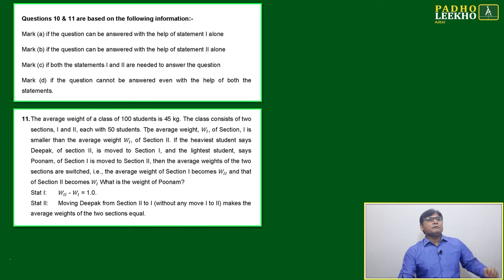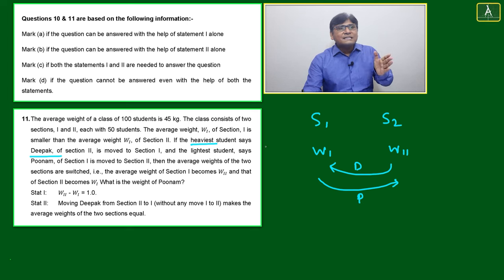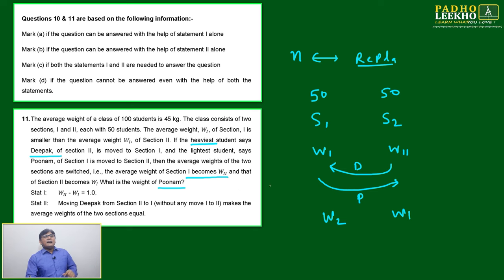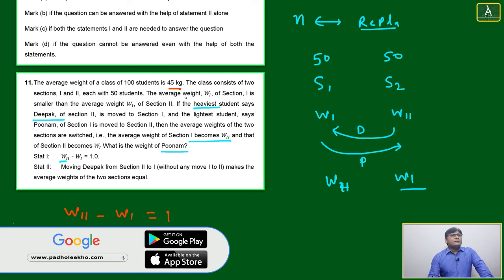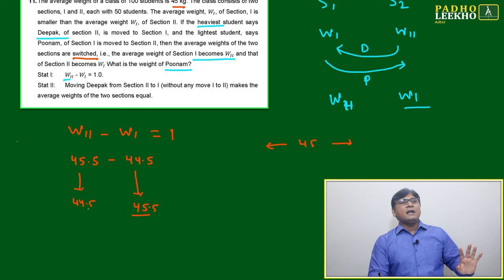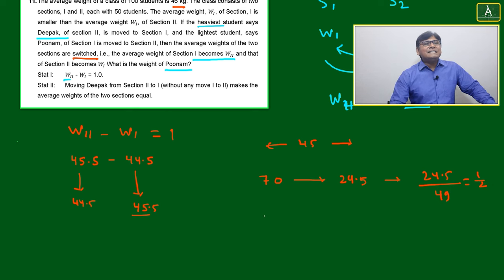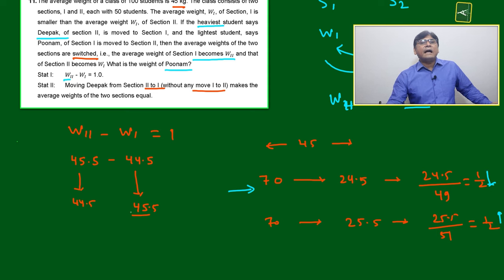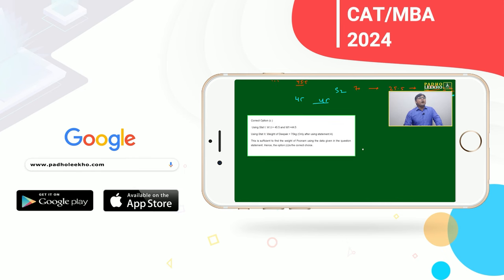WEIGHTED AVERAGE QUESTION-11 | ARITHMETIC-149 |CAT 2024 |CAT/MBA